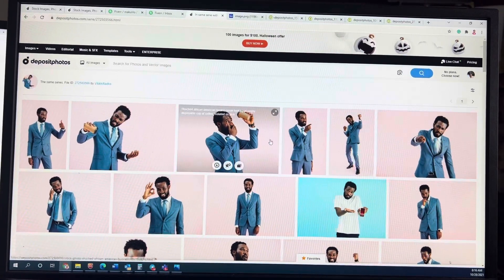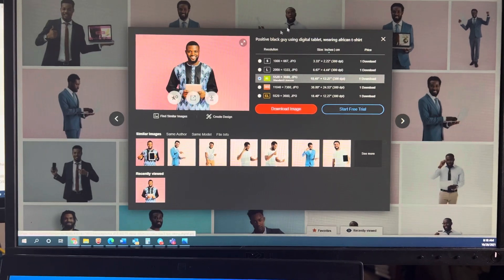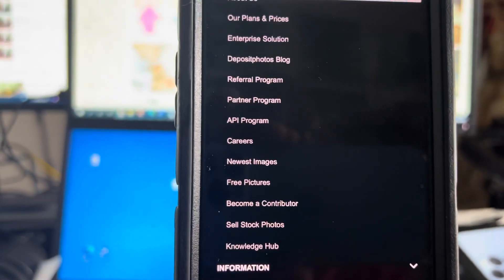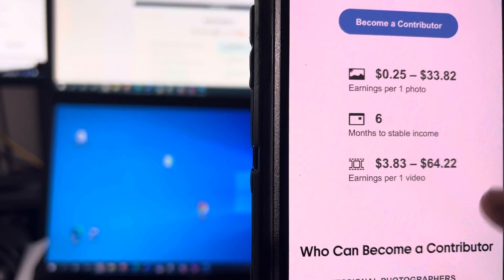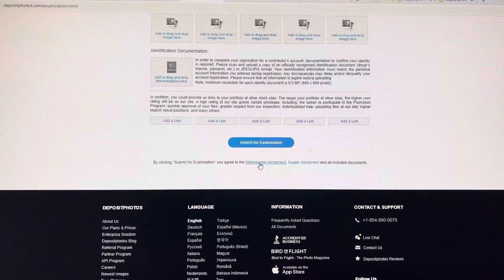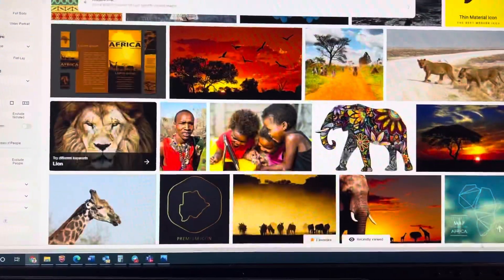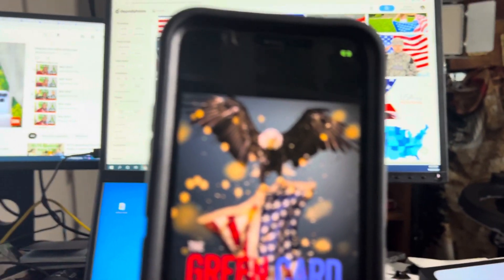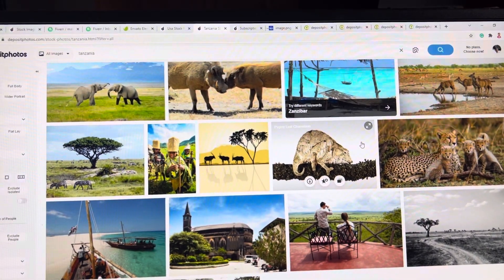Easiest Ways of Making Money with Your Photos, Illustructions and Videos online | Sell Images Online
You can earn between $0.30 and $99.50 per (royalty-free) sale by selling stock photos, but no less than $0.10. For selling stock photos under an extended license, you can earn up to $500.00 per sale. In summary, stock photos earn around $0.35 per image per month

There are so many other websites you can search where you can sell your images online and get paid.